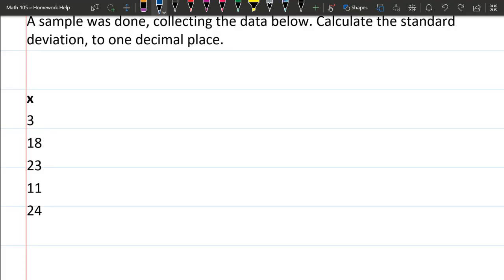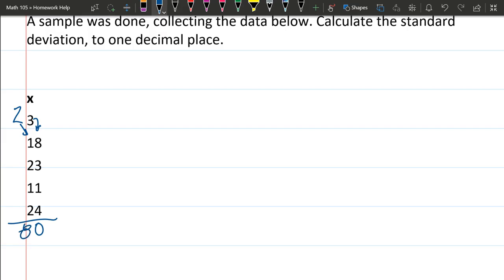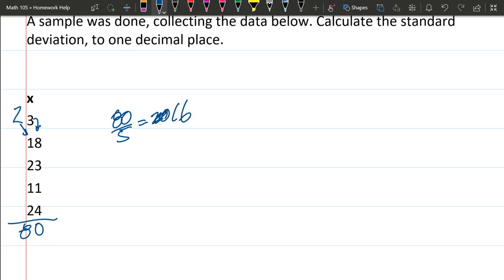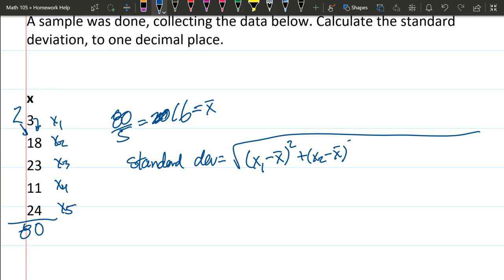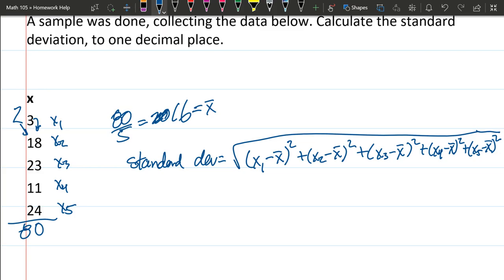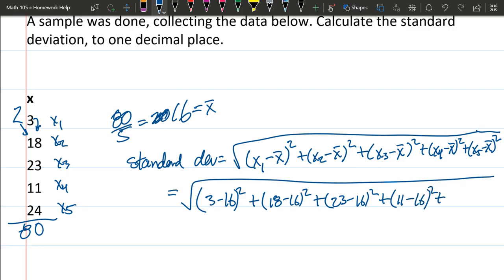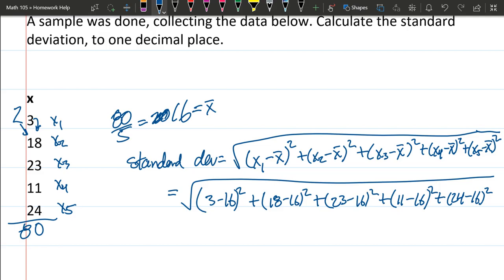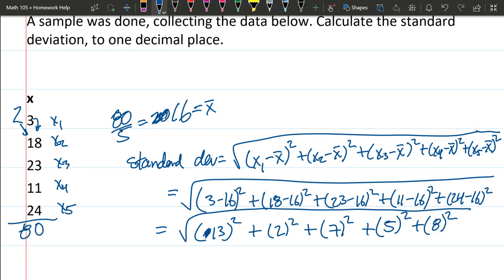Math 105 HW 9.13